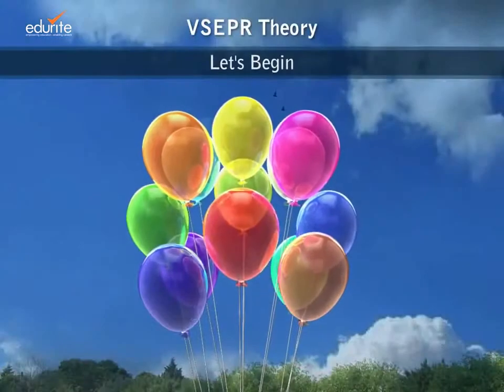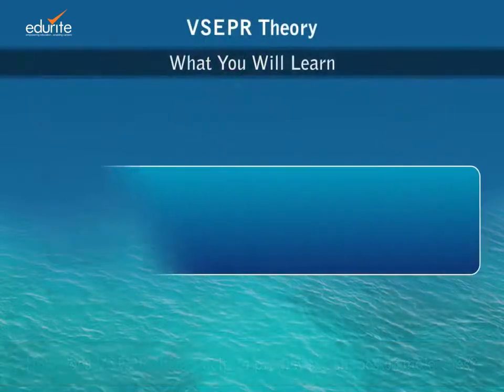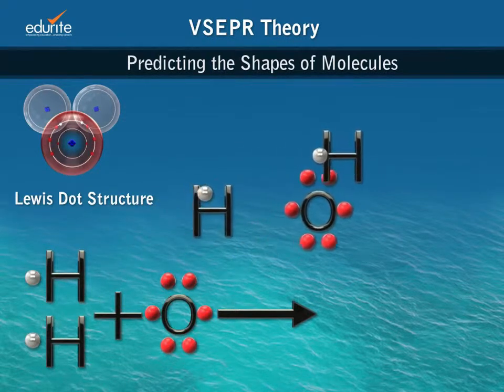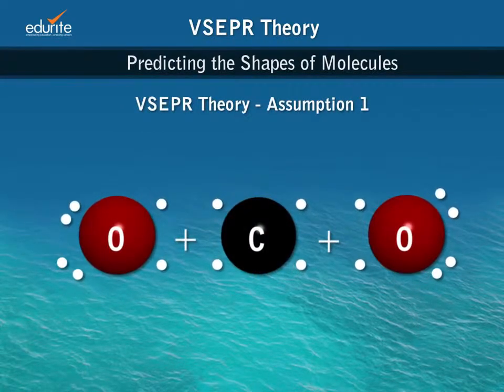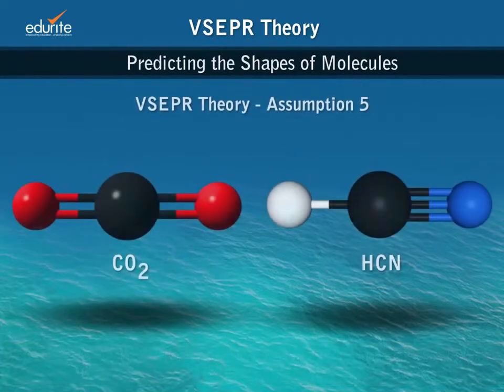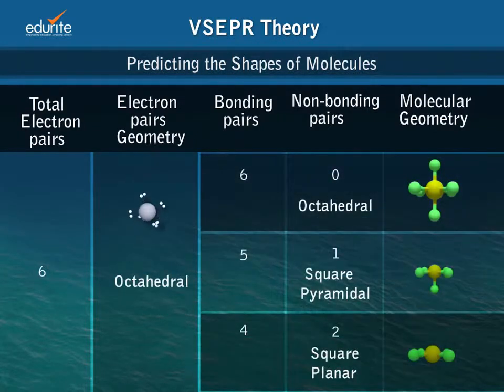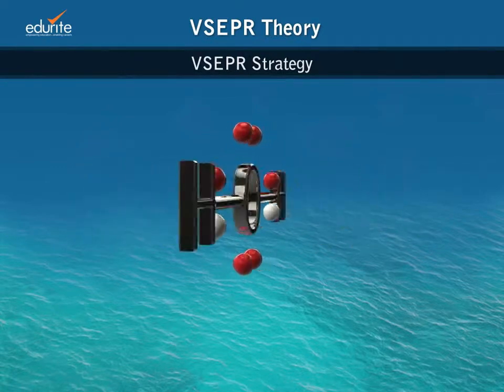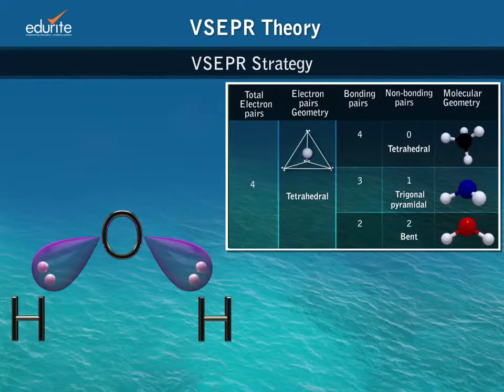3.3.4 (6) - 6 - Valence Shell Electron Pair Repulsion Theory (VSEPR Theory) (Engl)